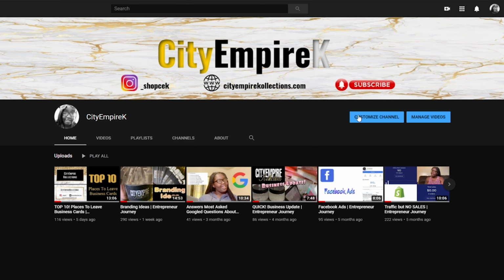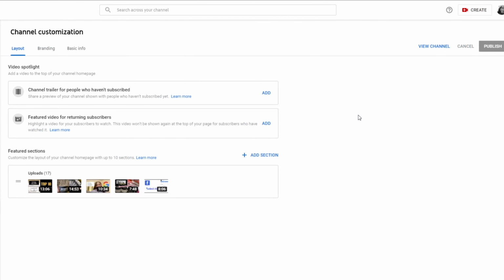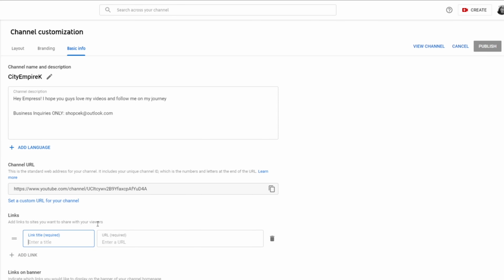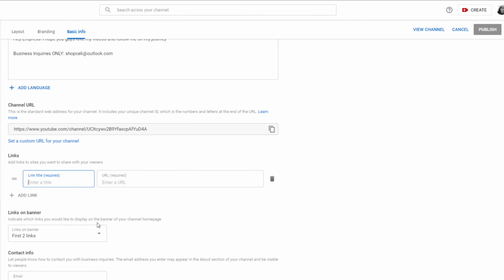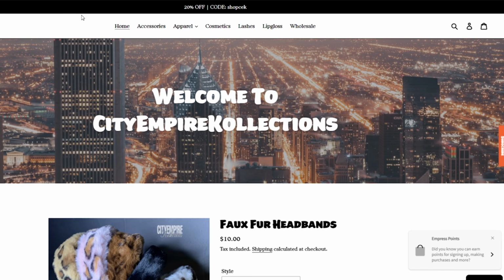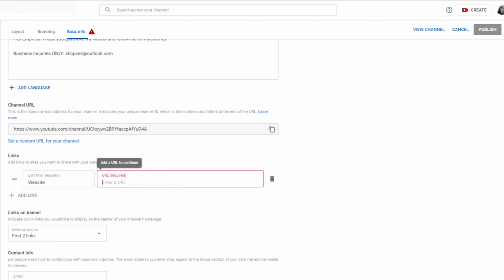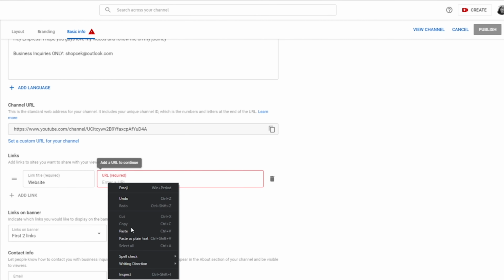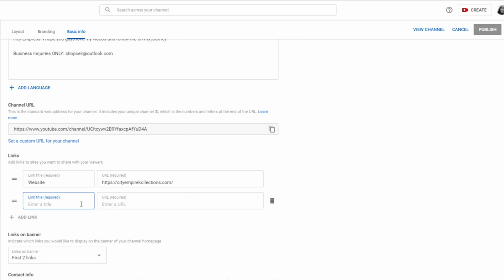SOCIAL MEDIA ON YOUTUBE BANNER | Entrepreneur Journey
Welcome Empress!

Be an Empress, Build your Empire